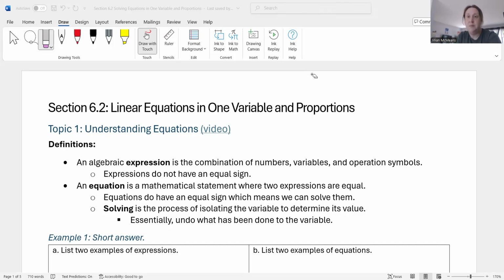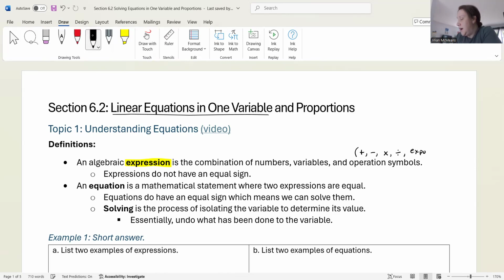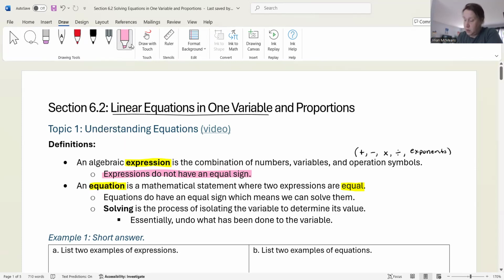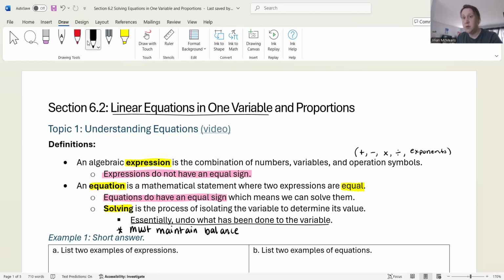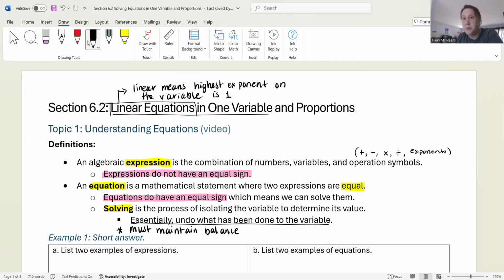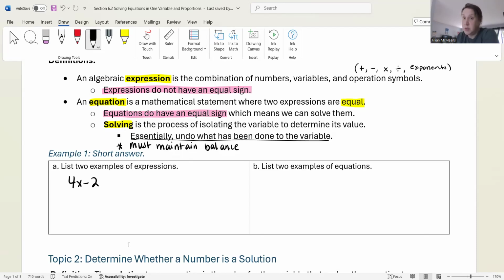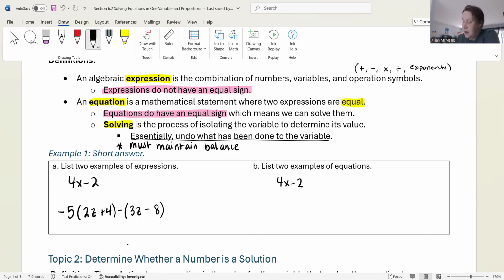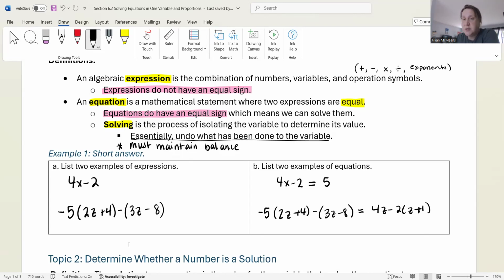M143 Section 6.2 Topic 1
Introduction to Linear Equations in One Variable